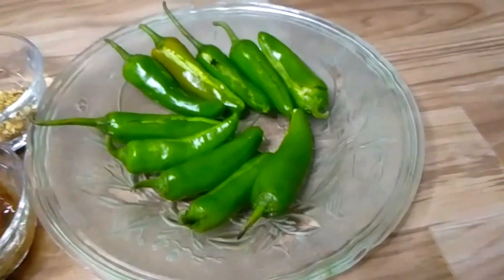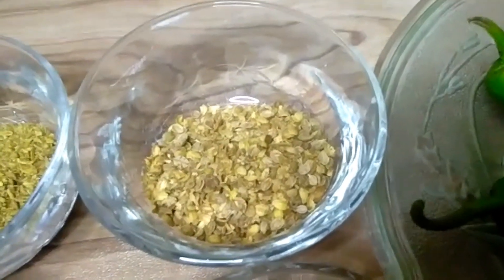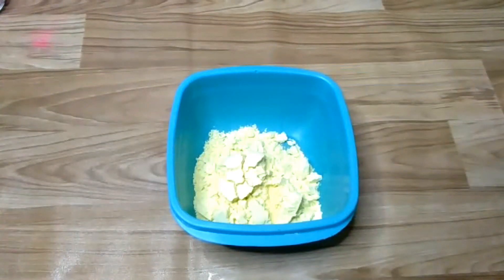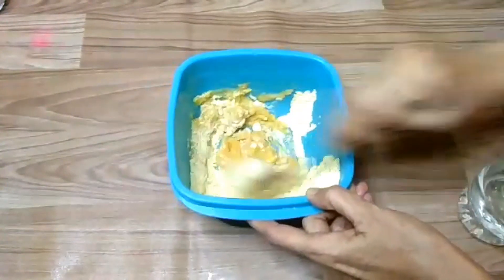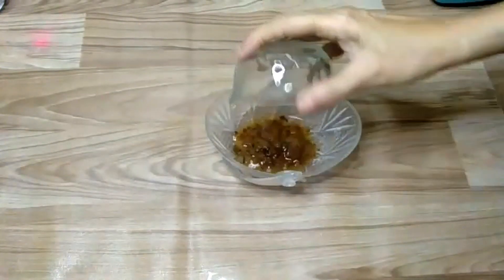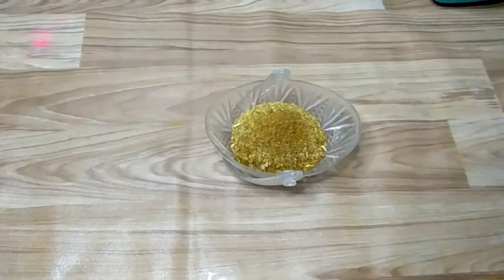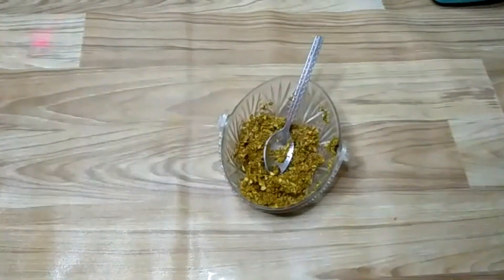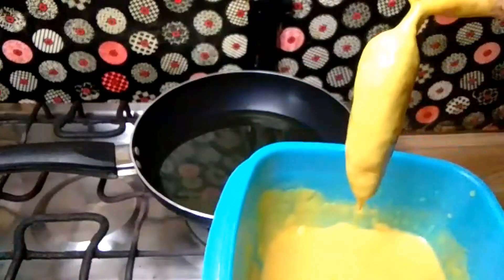Mirch Pakora Recipe by Homemade Foods Channel||Dhaba Style Mirch Pakora||Ramzan Special Recipe||Urdu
1. The BEST Hari Mirch Pakora Recipe | Easy And Tasty!
2. How To Make Hari Mirch Pakora | Quick And Easy Recipe
3. How To Make Hari Mirch Pakora | A Delicious And Quick Recipe
4. Hari Mirch Pakora Recipe | Indian Vegetarian Snack
5. How To Make Hari Mirch Pakora | An Easy And Delicious Recipe

Hari mirch pakora is a popular street food in India. It is a mix of spices and vegetables that are deep-fried and served with a spicy dipping sauce. The ingredients used in this dish vary depending on the region, but typically it includes cauliflower, potatoes, peas, green peas, onion, garlic, ginger, and salt. Hari mirch pakora is a healthy option because it is made with vegetables and is free from refined sugar.

mirchi fry recipe,
ramzan recipes,
ramzan mubarak,
ramzan special,
Pakoda,
hari mirch ka pakora,
cut mirchi pakoda,
mirchi pakora recipe,
mirchi pakoras,
fried hari mirch recipe,
mirchi pakora,
vahrehvah pakora recipe,
mirch pakora recipe in hindi,
mirch pakora recipe in urdu,
mirchi pakoras,
mirch pakora banane ki recipe,
mirchi pakora recipe,
mirch ke pakode recipe in hindi,
chilli pakora recipe in hindi,
how to make mirchi pakoda,
sindhi mirchi pakora recipe in hindi,
how long to cook pakora,
mirch ke pakode ki recipe,
chilli pakora sauce recipe,
green chilli pakora recipe,
mixed pakora recipe,
mirchi pakora recipe youtube,
mirch ke pakode recipe,
bhaji pakora recipe,
hyderabadi mirchi pakora recipe,
swasthi pakora recipe,
mirch masala methi pakora,
bharwa mirchi pakoda,
bharwa mirch pakora,
chicken pakora recipe,
bread pakora recipe,
kadhi pakora recipe,
paneer pakora recipe,
fish pakora recipe,
vegetable pakora recipe,
onion pakora recipe,
bread pakora recipe in hindi,
aloo pakora recipe,
punjabi pakora recipe,
pakora recipe air fryer,
pakora recipe aloo,
pakora recipe afghan,
pakora recipe and ingredients,
fish pakora recipe air fryer,
chicken pakora recipe air fryer,
onion pakora recipe air fryer,
paneer pakora recipe air fryer,
pakora recipe with all purpose flour,
pakora recipe onion and potato,
air fryer pakora recipe,
aloo pakora recipe in hindi,
aloo pakora recipe pakistani,
ashoka pakora recipe,
aloo pyaz pakora recipe,
amritsari fish pakora recipe,
aloo bread pakora recipe,
aloo bread pakora recipe in hindi,
authentic pakora recipe,
pakora recipe baked,
pakora recipe baking soda,
pakora recipe baking powder,
pakora recipe bangla,
pakora recipe bbc,
pakora recipe by ijaz ansari,
pakora recipe by food fusion,
pakora recipe bengali,
pakora recipe by ranveer brar,
pakora recipe batter,
best pakora recipe,
besan pakora recipe,
baked pakora recipe,
bread pakora recipe without stuffing,
best chicken pakora recipe,
bread pakora recipe in marathi,
bread pakora recipe in gujarati,
bread pakora recipe in hindi nisha madhulika,
pakora recipe chickpea flour,
pakora recipe chicken,
pakora recipe cauliflower,
pakora recipe crispy,
pakora recipe cookingshooking,
pakora recipe corn,
pakora curry recipe,
pakora curry recipe pakistani,
pakora chutney recipe,
pakora curry recipe in hindi,
chicken pakora recipe in urdu,
curry pakora recipe,
chicken pakora recipe in hindi,
cauliflower pakora recipe,
crispy pakora recipe,
chicken pakora recipe pakistani,
chicken pakora recipe in bengali,
chicken pakora recipe uk,
corn pakora recipe,
pakora recipe dikhao,
pakora dip recipe,
pakora dough recipe,
pakora dal recipe in hindi,
pakora different recipes,
pakora recipe not deep fried,
pakora recipe easy,
vegetable pakora recipes easy,
easy chicken pakora recipe,
chicken pakora,
pakora recipe,
vegetable pakora,
bread pakora,
fish pakora,
kadhi pakora,
kadhi pakora recipe,
onion pakoda,
thind pakora,
pakora air fryer,
pakora and chai,
pakora and samosa,
pakora afghan,
pakora afghan recipe,
pakora adalah,
pakora aldi,
pakora asda,
aloo pakora,
air fryer pakora,
amritsari fish pakora,
aldi sweet potato pakora,
air fryer chicken pakora,
aloo pakora calories,
aldi pakora,
pakora batter recipe,
pakora batter,
pakora banane,
pakora besan,
pakora baked,
pakora balls,